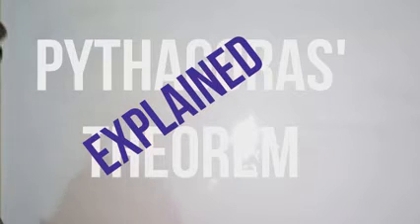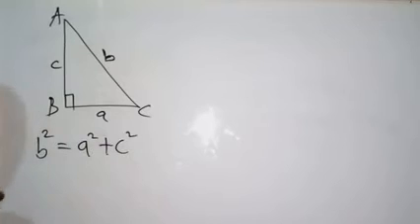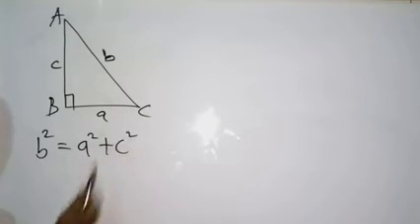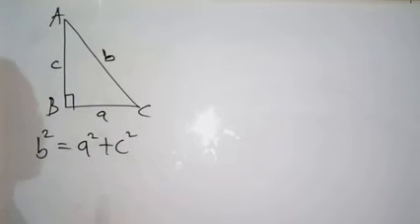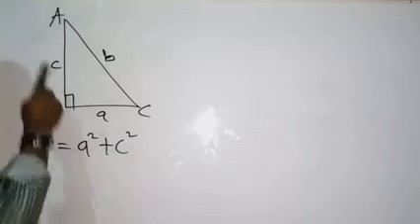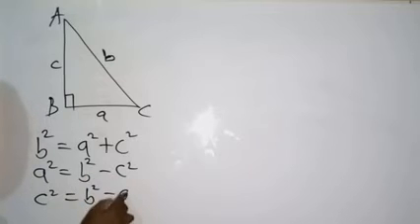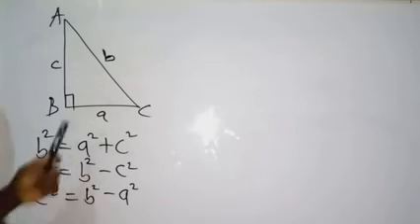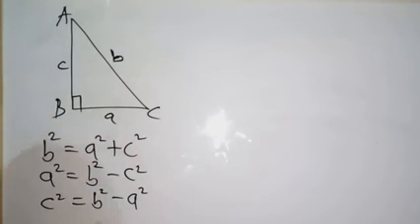Pythagoras' Theorem Explained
Explanation on how to state and use Pythagoras' theorem.